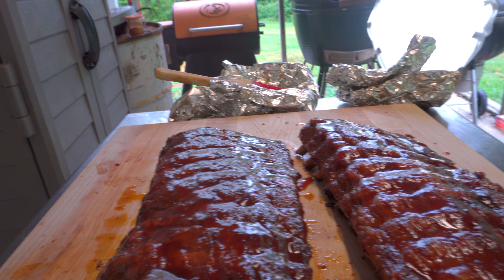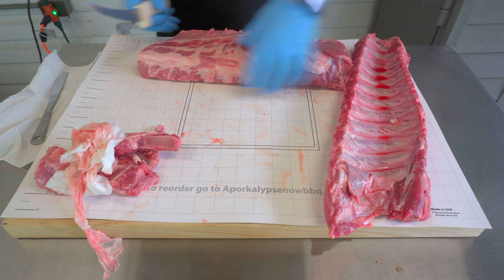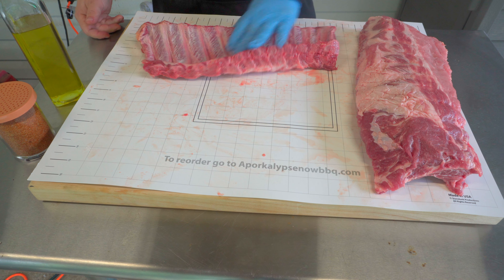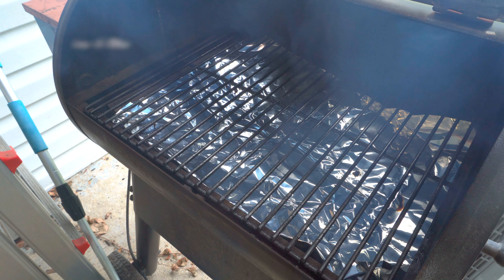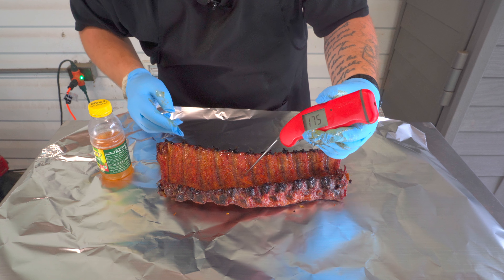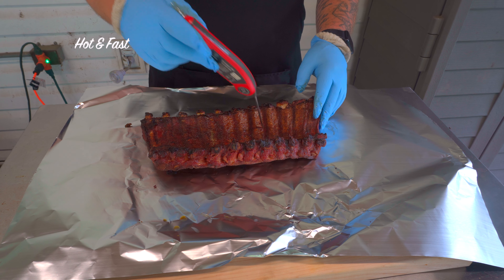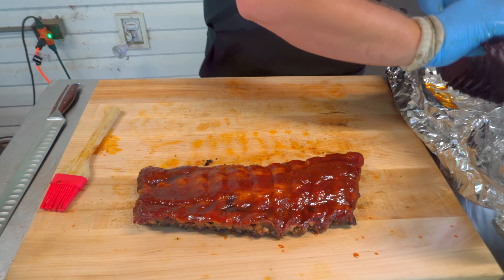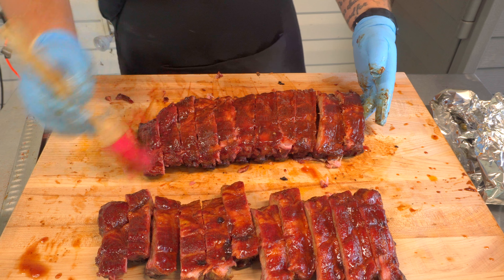Hot n Fast vs Low n Slow Baby Back Ribs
This week we are asking the age old question, hot and fast or low and slow?

We are testing this out with some baby back ribs!  Start off by just squaring up the rack.  Remove the membrane and any excess meat or fat that is hanging.  We used olive oil as a binder, but you can use whatever you prefer or nothing at all!  For the rub, we are using a rub we are developing, but you can use any bbq rub you want.

For the low and slow ribs we are using our Traeger pellet grill.  Set it at 225* and throw the ribs on and let them go for 3 hours.

After 3 hours, wrap the ribs with some apple juice in aluminum foil.  Put them back on the grill and continue to cook until tender (somewhere around 200*).

For the hot and fast ribs we are using our Gateway Drum.  We ran it at 300* with oak wood.  After 1.5 hours, they had a great color so we wrapped them with apple juice in aluminum foil.  Cook them until tender (around 205*).

Let us know what you think is better!